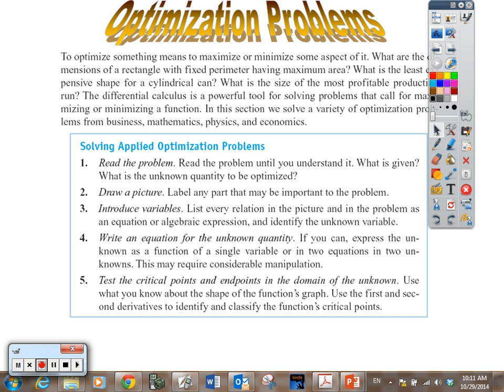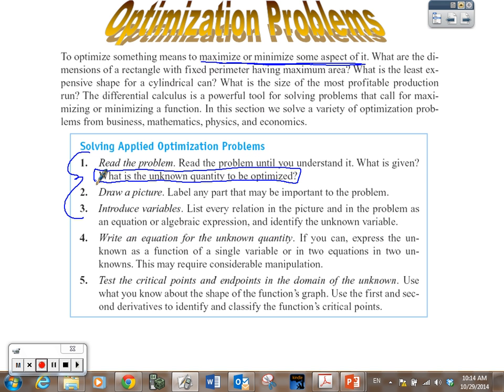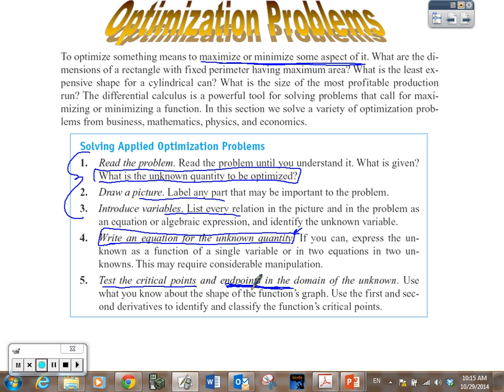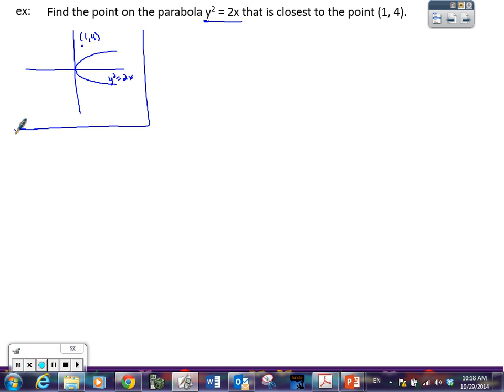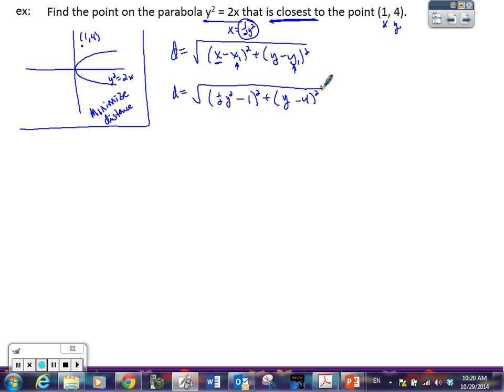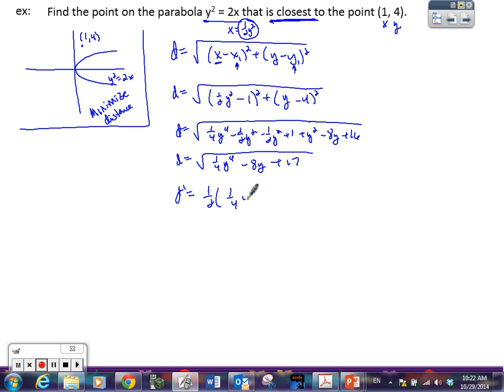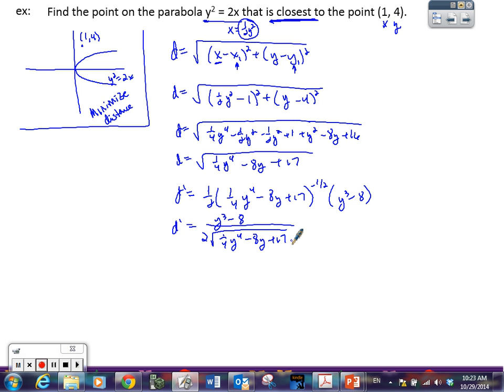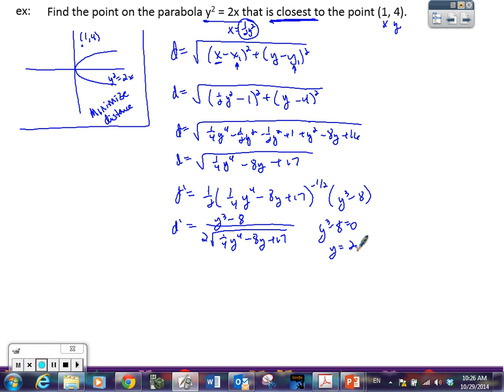BC Calculus 4-8 Optimization day 1